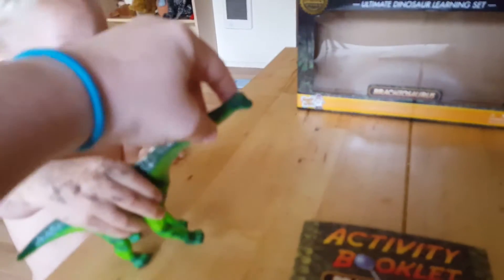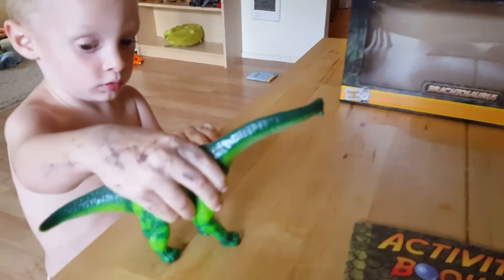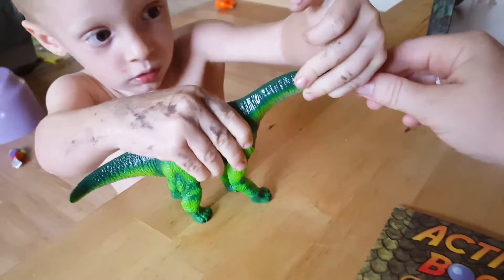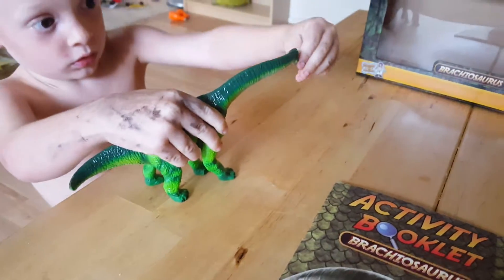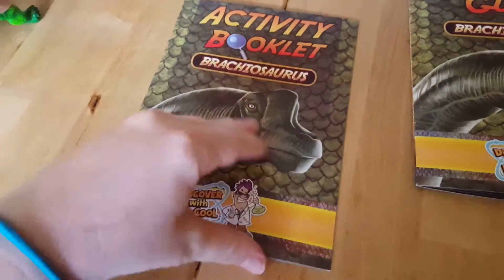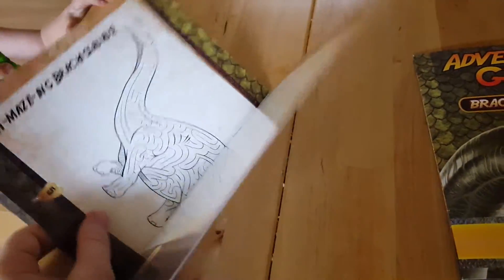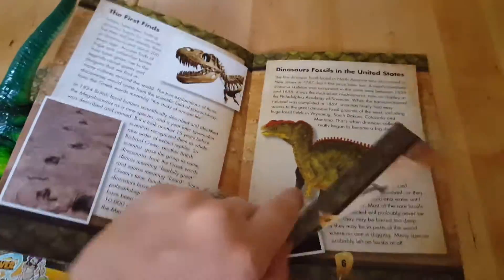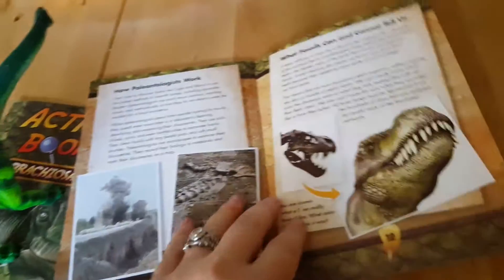Brachiosaurus Toy Review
This dinosaur set isn't JUST about the the well-crafted, highly detailed toy! It's also got an adventure guide that teaches a plethora of information about dinosaurs, and an activity book with puzzles, mazes, connect-the-dots and even coloring! My 3 year old loves playing with the dinosaur figurine and my 5 year old loves learning all about the dinosaurs, as well! This is a very well made dinosaur and i look forward to many more quiet moments brought to me by this dinosaur and the adventures my children will go on while playing with it. Please enjoy the video posted that shows everything that comes with this wonderful learning set.